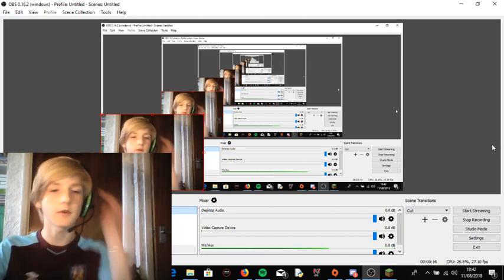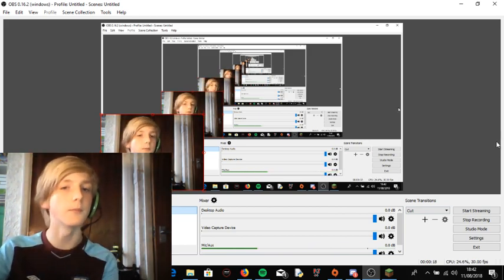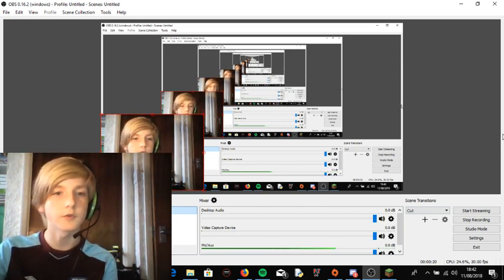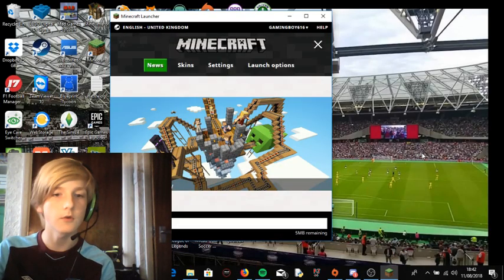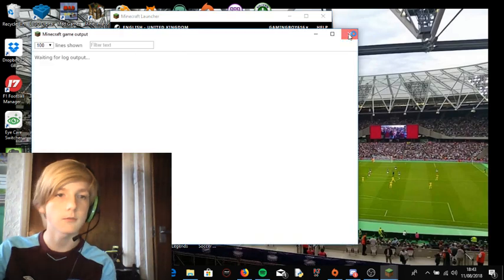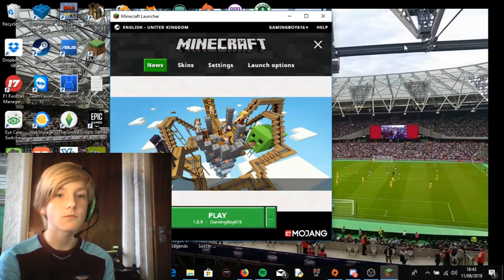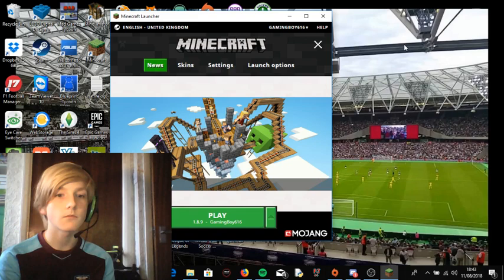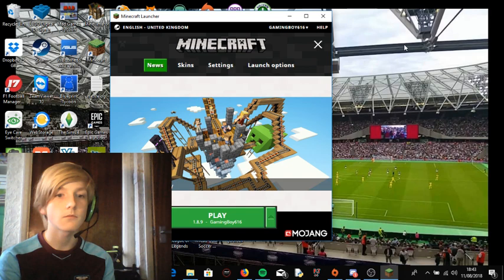How to fix minecraft not launching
Bit of a different video, I just wanted to make sure that I did this video so that I could help anyone with this problem